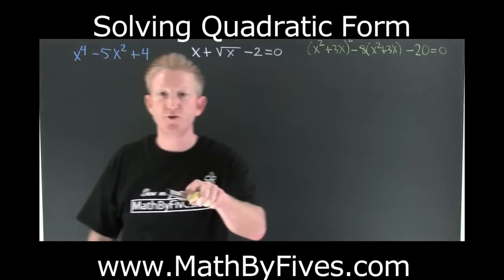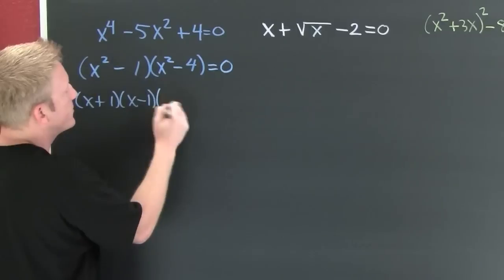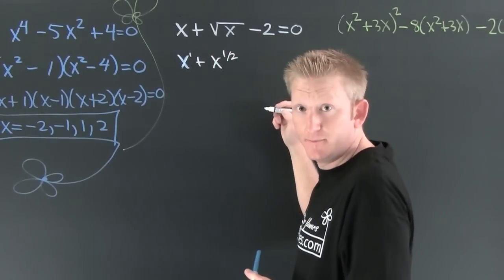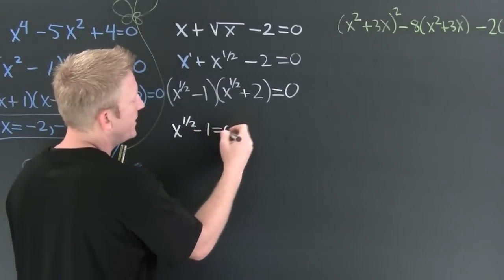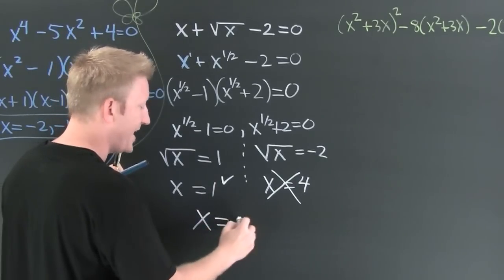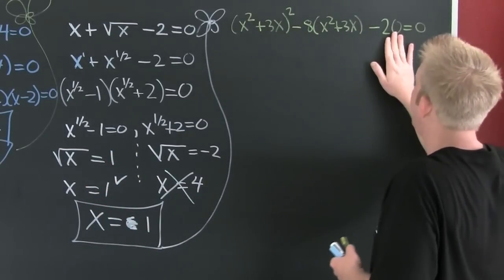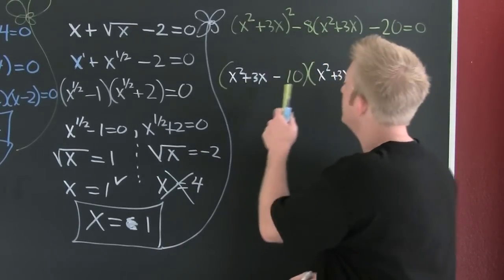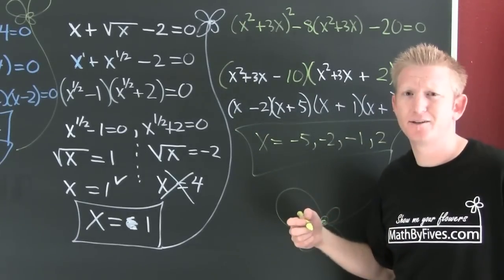Solving Equations in Quadratic Form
Solving Equations that are in quadratic form is all about pattern recognition. I hope this video will help achieve that level of abstraction. 3 examples are presented to help clarify the technique of recognizing and equation that is Quadratic in nature.